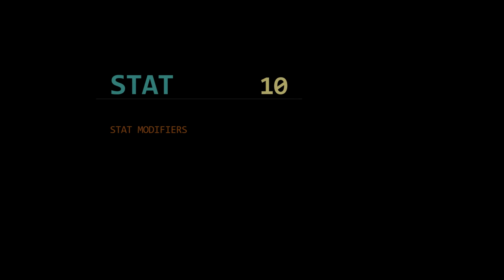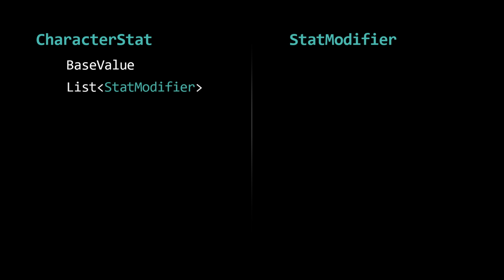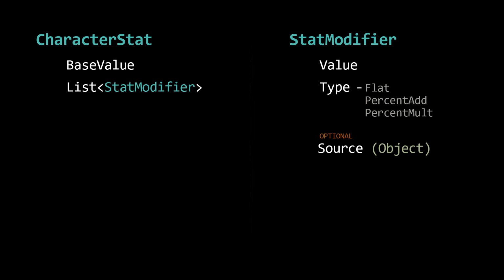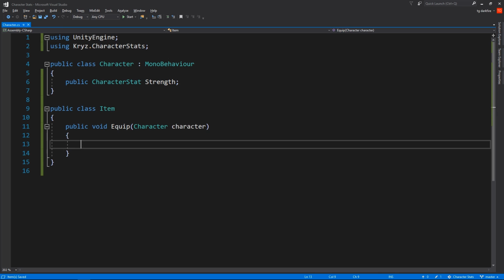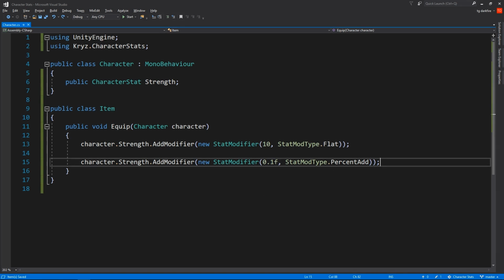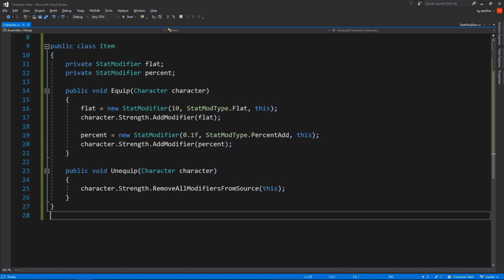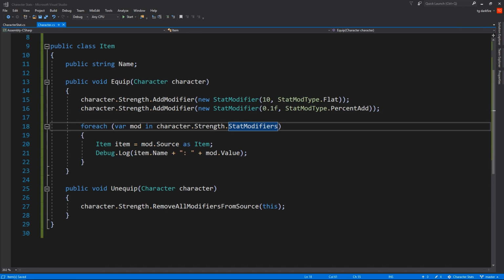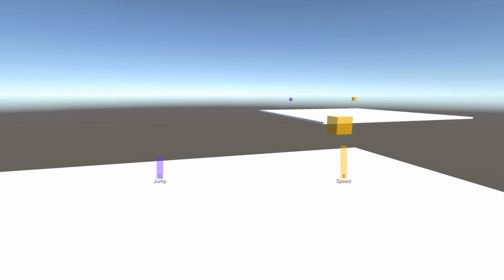Character Stats - Free Unity Asset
For questions or support, you can talk to me directly in there :)

If you want Stats (aka Attributes) to be affected by items, spells, skills or something else entirely, this system helps you keep track of all the modifiers you apply to each stat.

Whether you want to modify your stat by +5, +10% or -27.5%, this system keeps it all neatly organized and accurately calculates the stat's value.